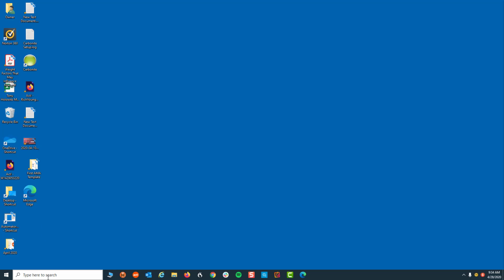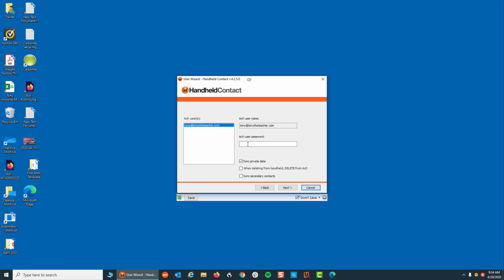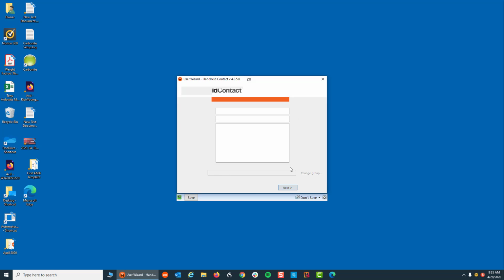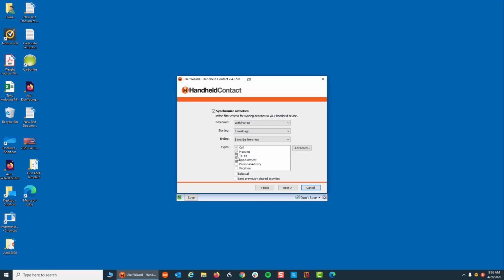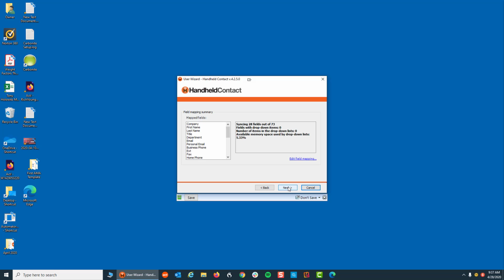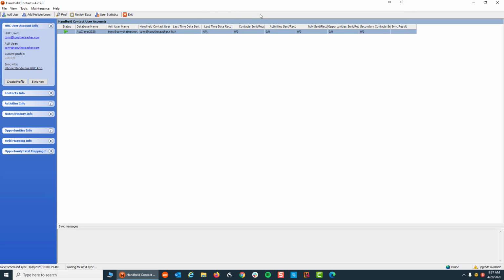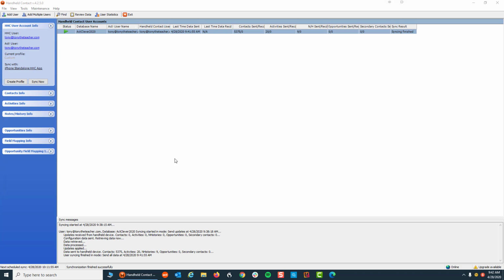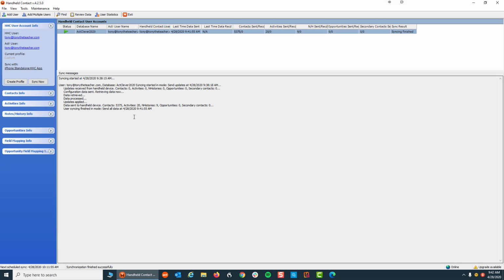Handheld Contact Setup Part 1: Setting up and Configuring Handheld Contact On Your Computer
When you use Handheld Contact classic you have to set up Handheld Contact on your primary computer that holds your Act database and also on your mobile device.  This tutorial shows you how to set it up on your computer. Tony Holowitz: Book a free Act review with me